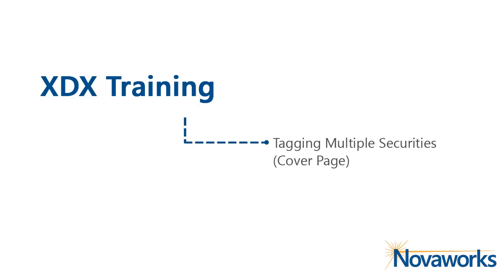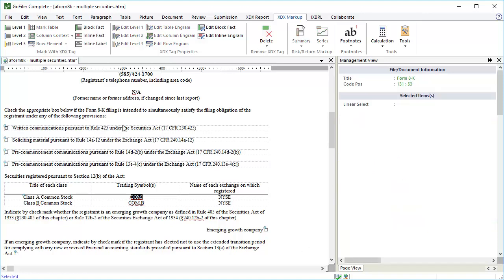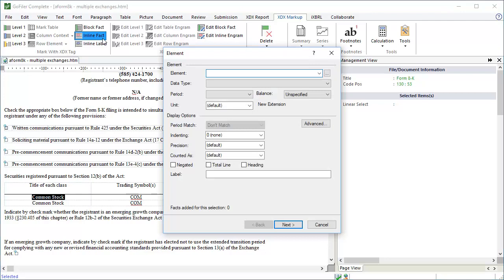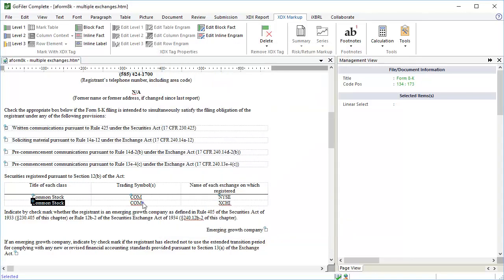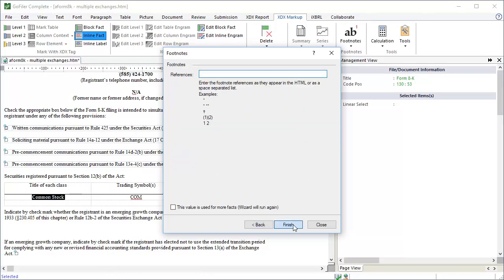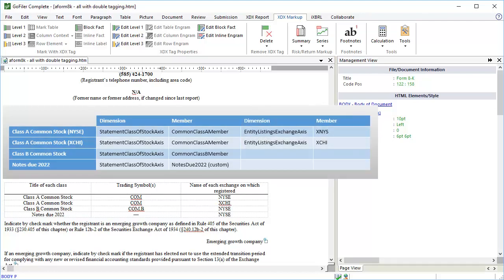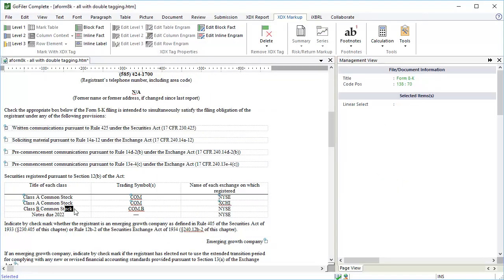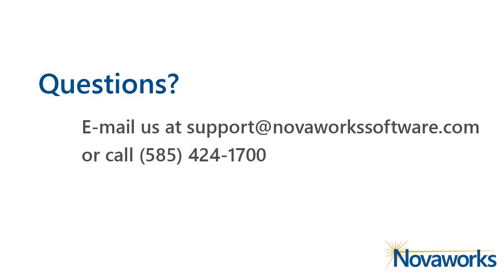Tagging Multiple Securities on a Cover Page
Learn how to create inline XBRL filings using Novaworks' XDX technology.

This video tutorial covers how to tag cover pages with multiple securities and securities that are traded on more than one exchange. The following cases are covered by this video:
 – One security traded on multiple exchanges.
 – Multiple securities, each traded on a single exchange.
 – Securities traded with no trading symbol.
 – Multiple securities where one is traded on more than one exchange.
 – Double tagging security titles and trading symbols.